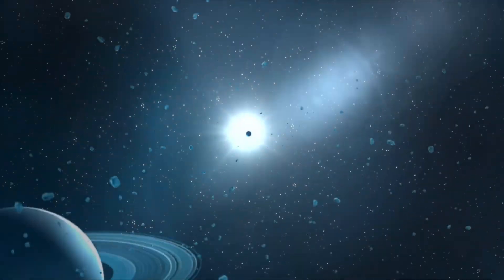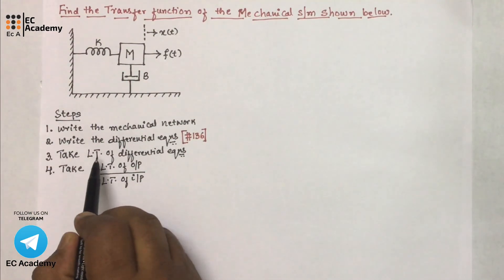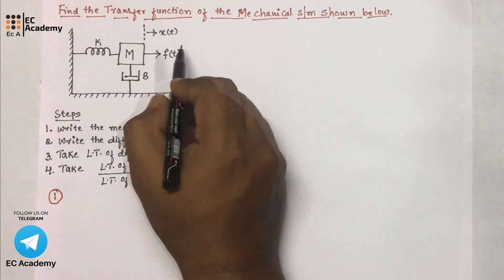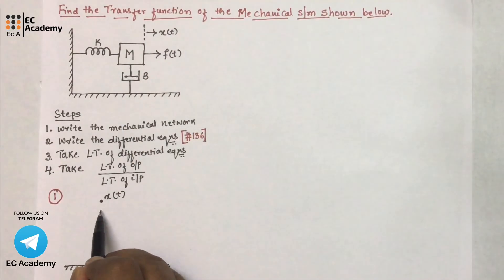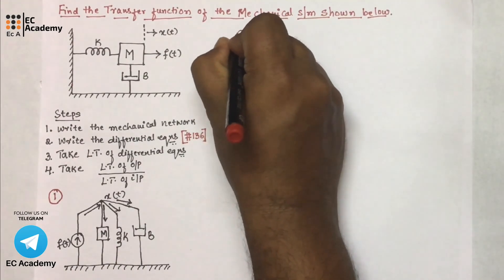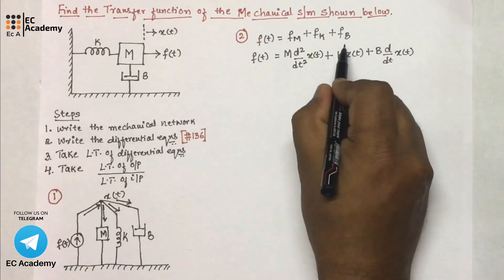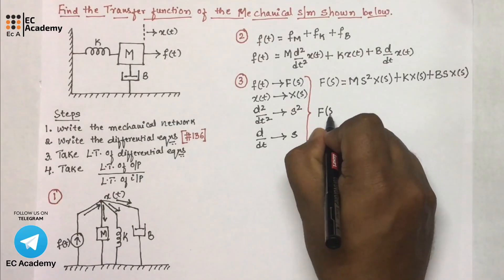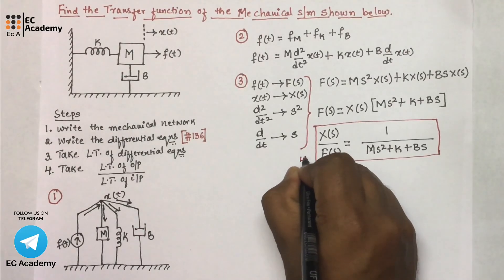Problem on Transfer Characteristics of Mechanical Translational System | Solved Example | EC Academy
this lecture we will understand how To find a transfer characteristics of a Mechanical translational system in control system.